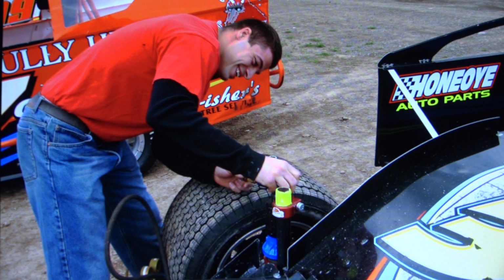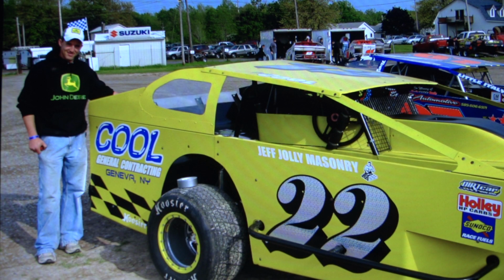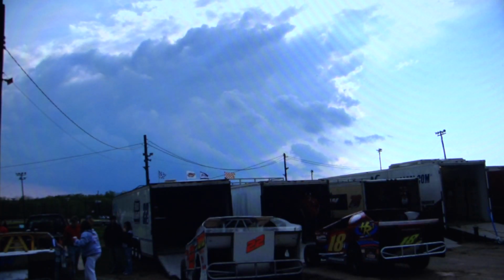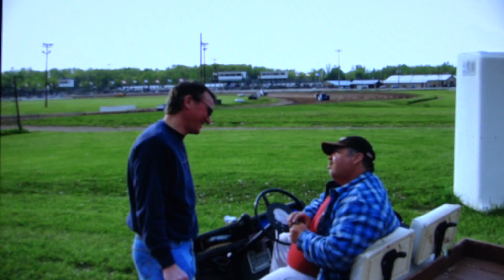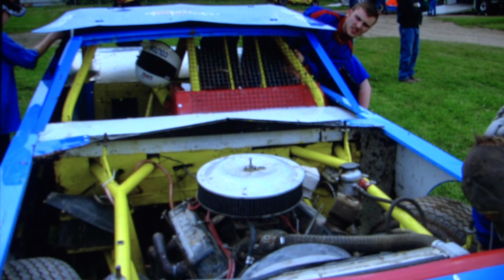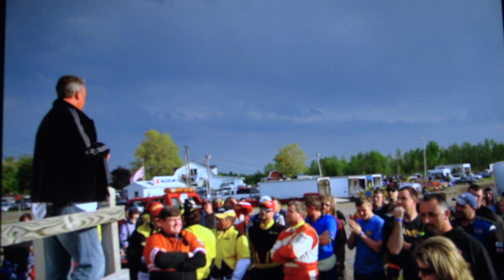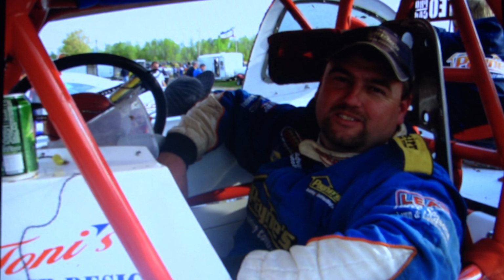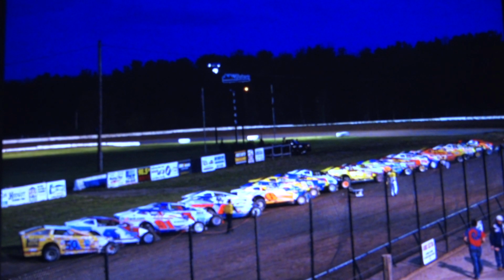Doug's Dirt Diary Archives Canandaigua Speedway May 17 2008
Check out the photos that Doug took for Doug's Dirt Diary back on May 17th, 2008 at Canandaigua Speedway and see of the competitors that were on hand to take on the big half mile track.